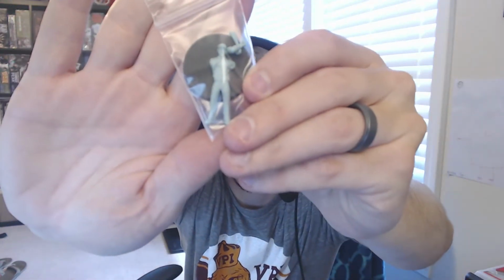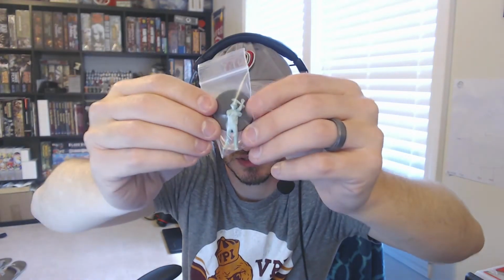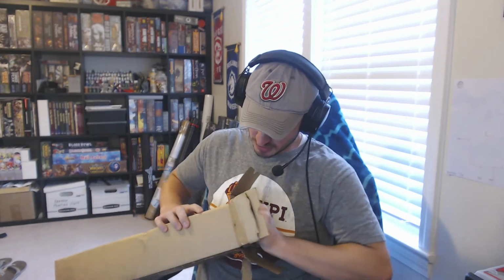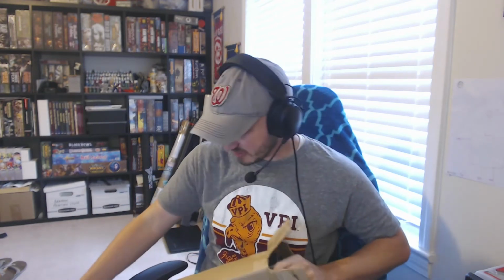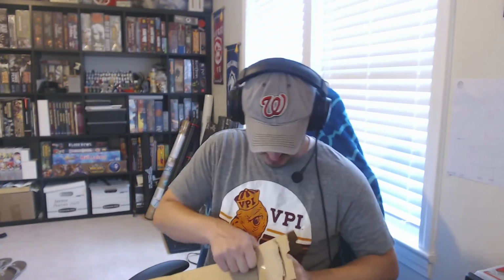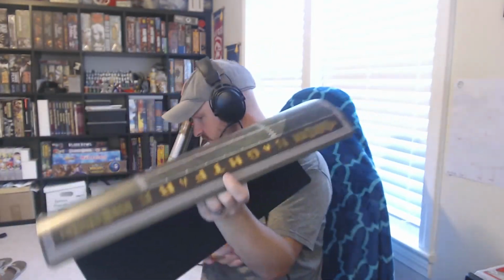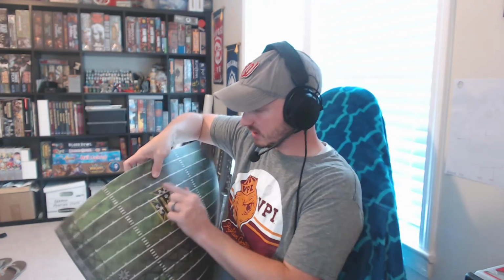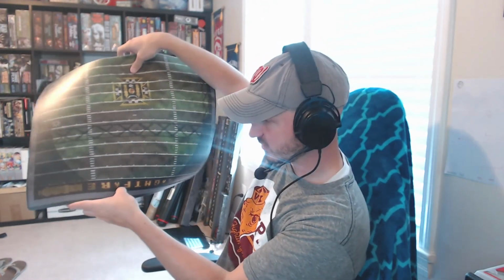SCBBL Reviews: FD Miniatures Franchise Draft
Star City Blood Bowl League Review of FD Miniatures pitch and dice.